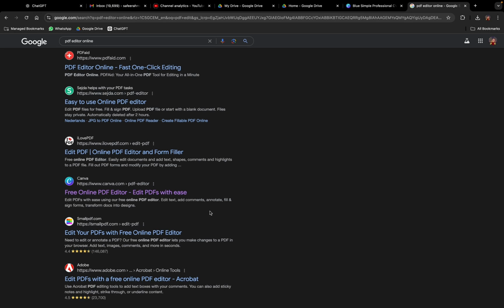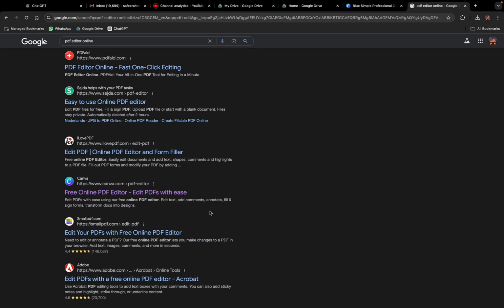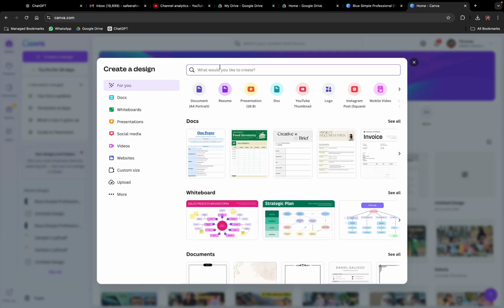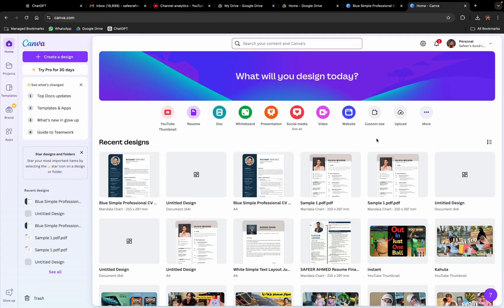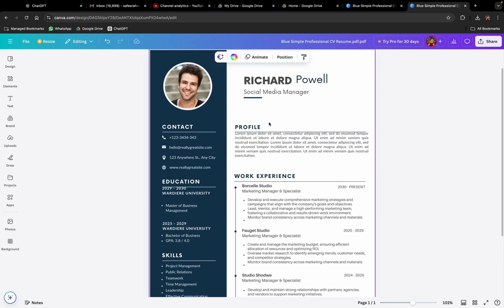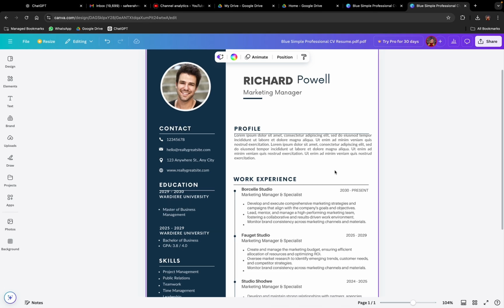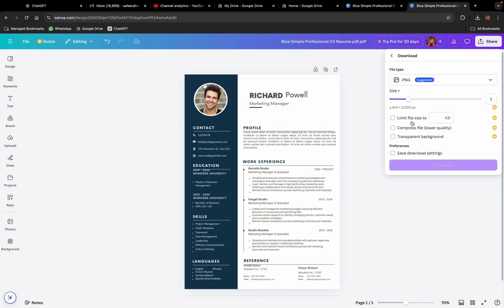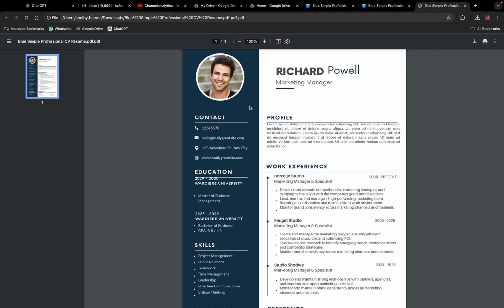Edit Any PDF for Free Using This One Tool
Did you know you can edit PDF files for free using Canva? In this video, I’ll guide you step by step on how to upload, edit, and customize your PDFs using Canva’s powerful online tools—without spending a dime!

Whether you want to modify text, images, or design elements, Canva makes PDF editing super easy.

📌 What You’ll Learn:

 • How to upload and edit PDF files in Canva
 • Editing text, images, and layouts
 • Adding new design elements to your PDF
 • Exporting the final PDF version for free

Don’t miss out on these easy tips to make your PDF editing hassle-free!